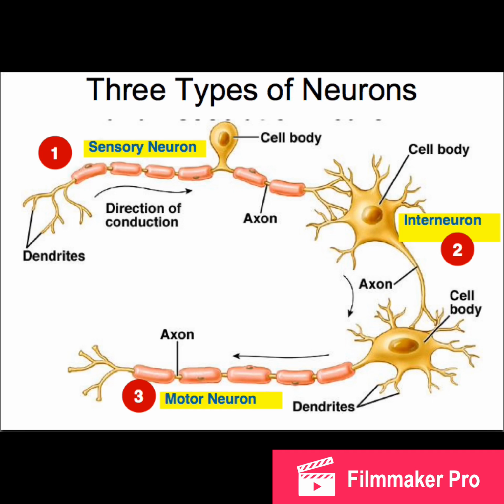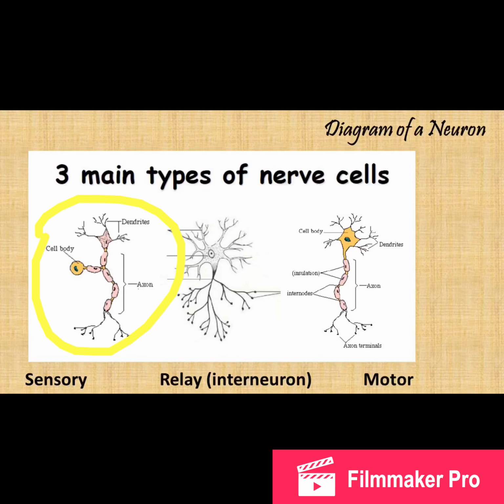The Interaction between a Sensory, Motor, and Interneuron